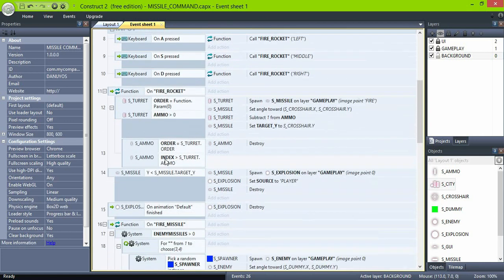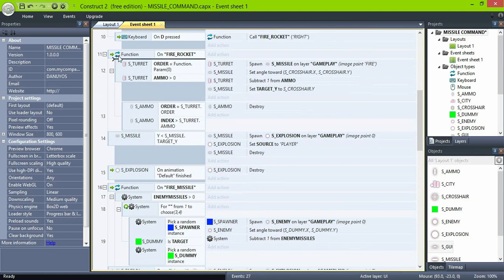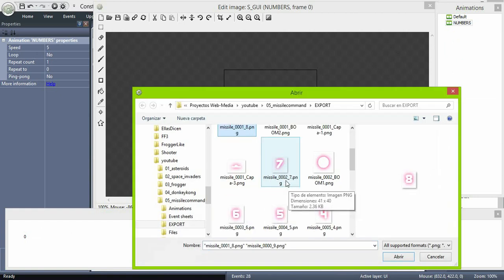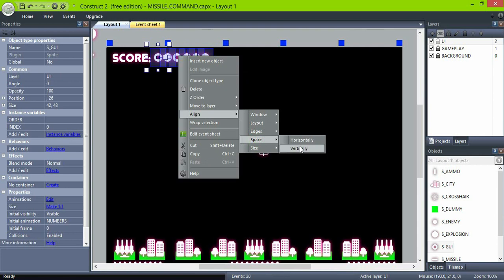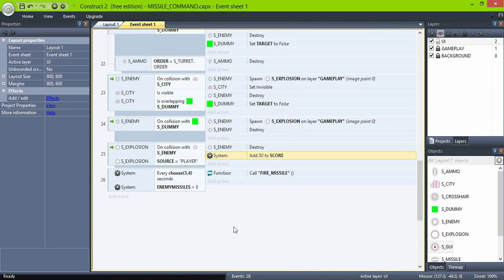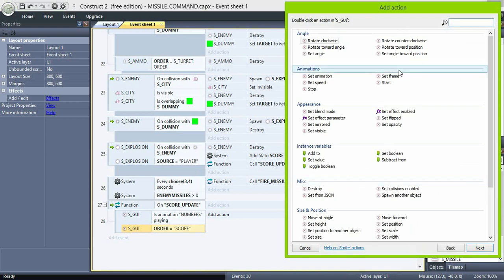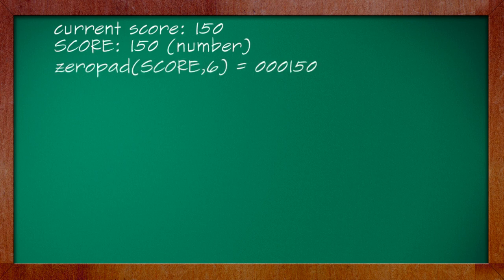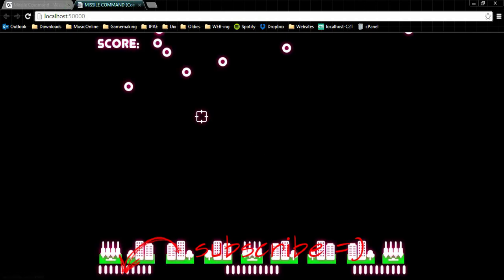[Classic Mechanics]:Missile Command - 06 Custom Score Display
Are you a beginner with Construct2? This tutorial series will help you understand the basics so you can start creating your own awesome games.